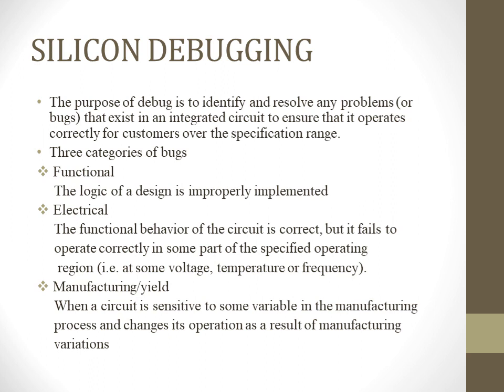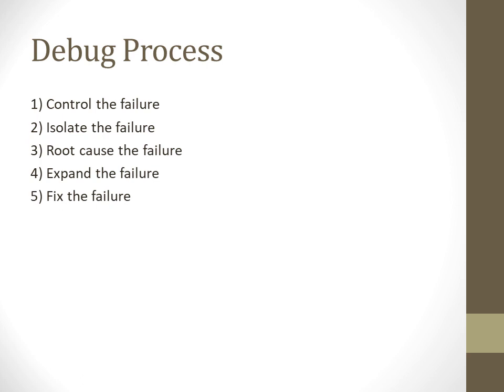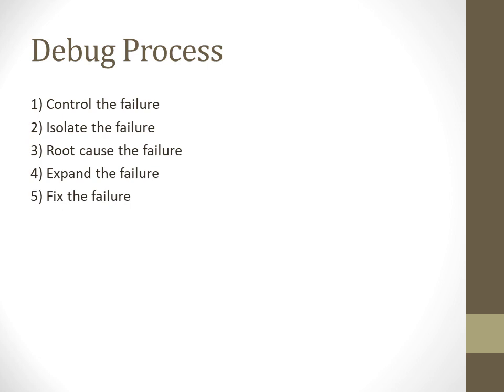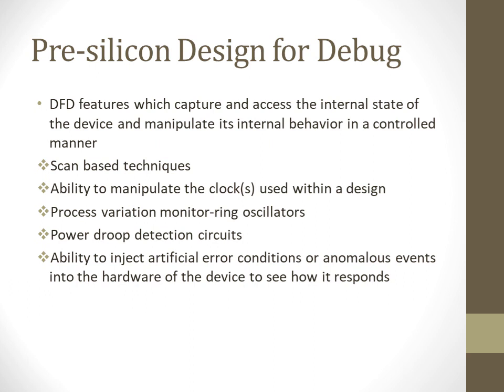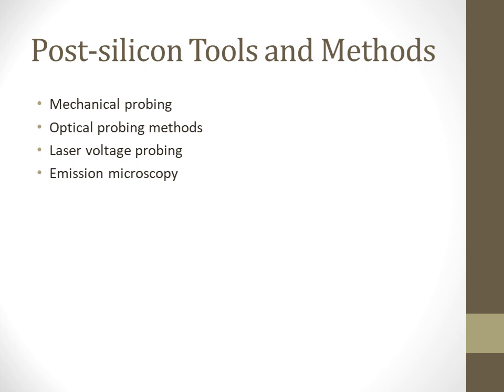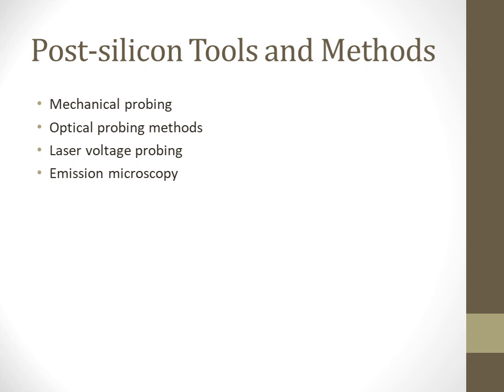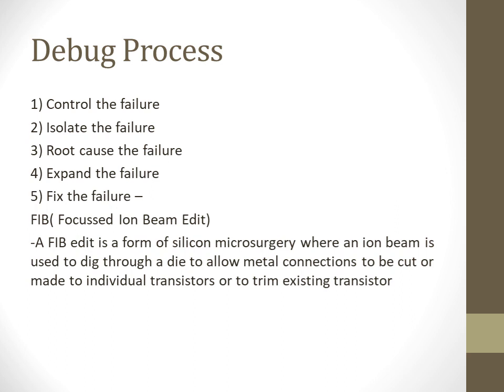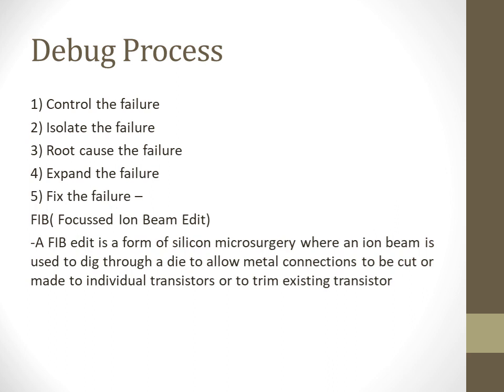17LD12-VLSI DESIGN- MODULE III-SILICON DEBUGGING Dr.Anitha Antony